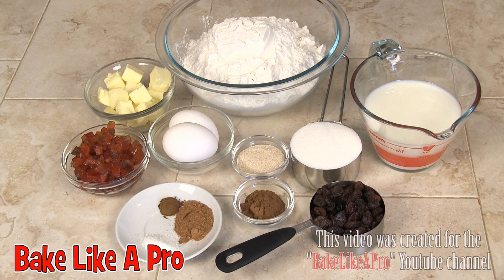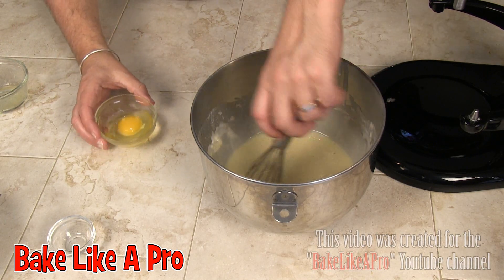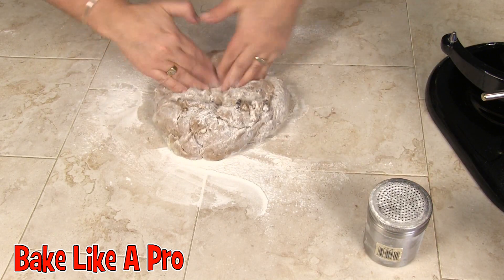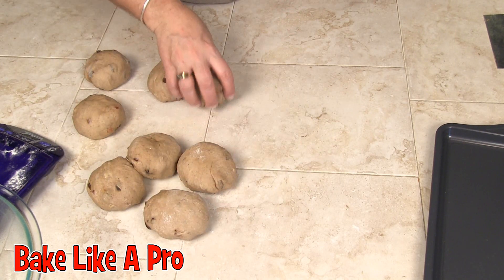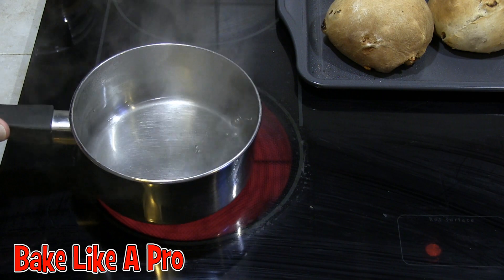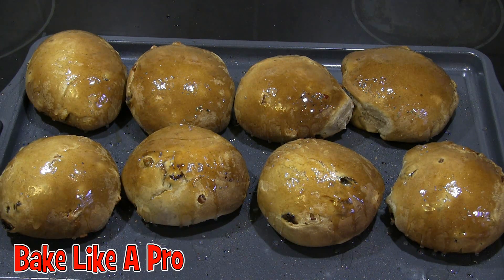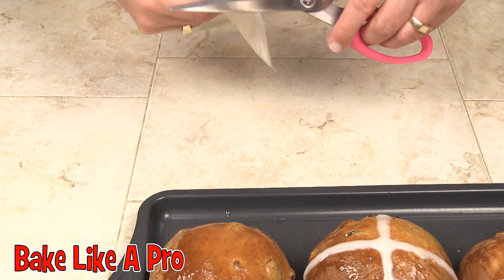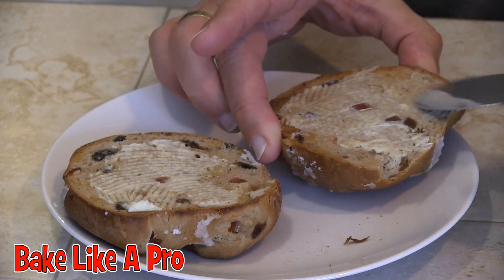Easy Hot Cross Buns Recipe ! - An Easter Classic !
I'll show you how to make an Easter classic, a super easy hot cross buns recipe,
or as some call them Hot Crossed Buns.  A very simple sweet dough bun full of candied fruit / candied peel, raisins and spices.  Toast them up in the morning, spread on some butter, grab a coffee, and you have an amazing treat.